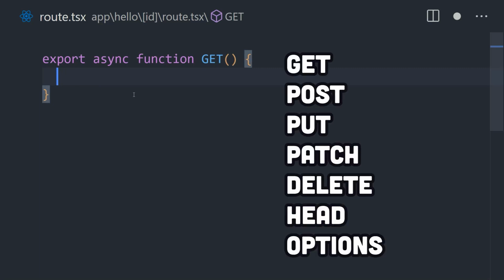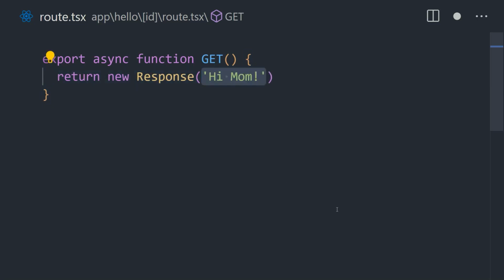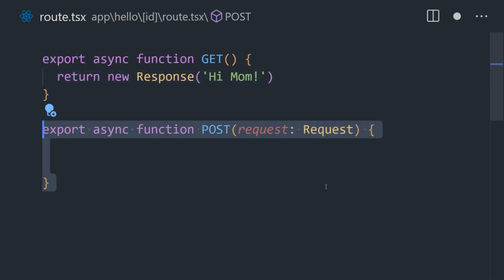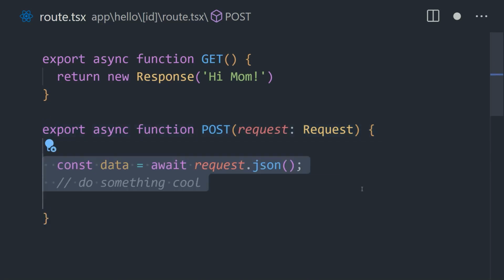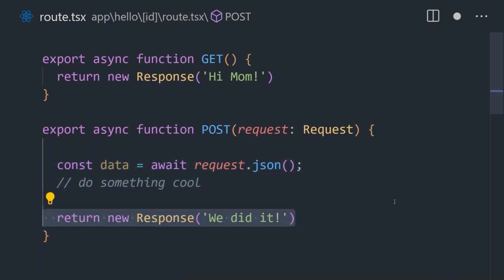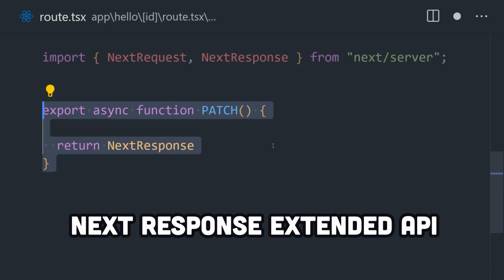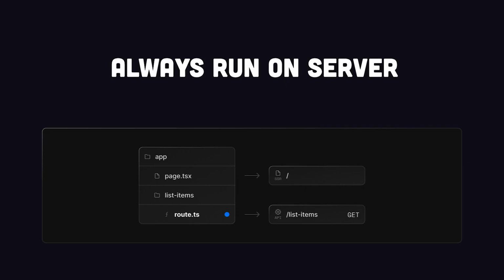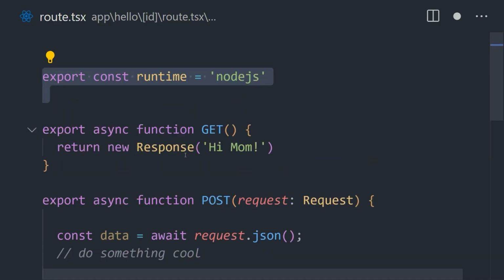3 basic route handlers